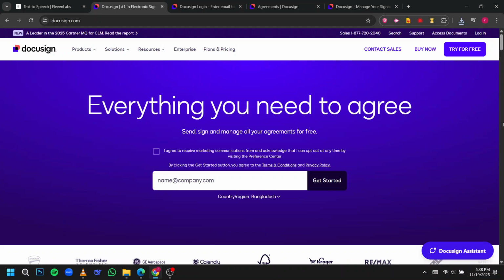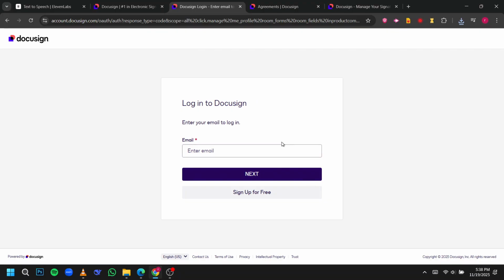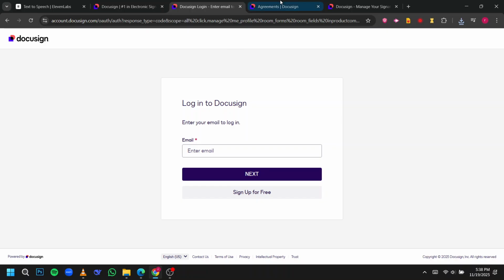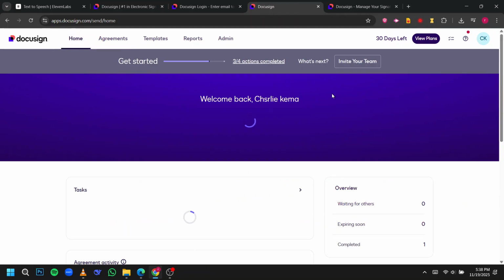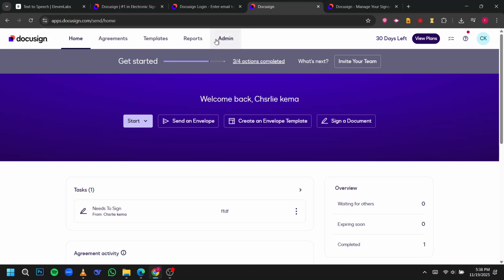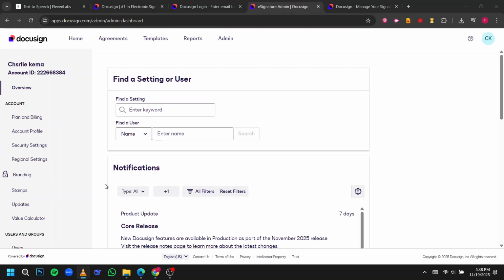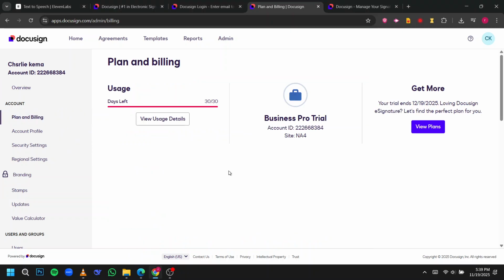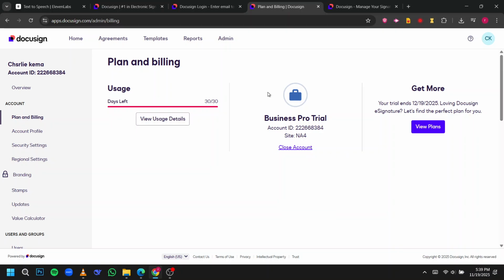How To Cancel Docusign Subscription And Account - 2025 (Step by Step)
How to Cancel Docusign Subscription and Account
In this video, you will learn **how to cancel DocuSign subscription and account** quickly and safely. We show simple steps to terminate your subscription, delete your account, and manage billing settings. This guide also includes related tips for DocuSign account management, subscription cancellation, and secure document handling.